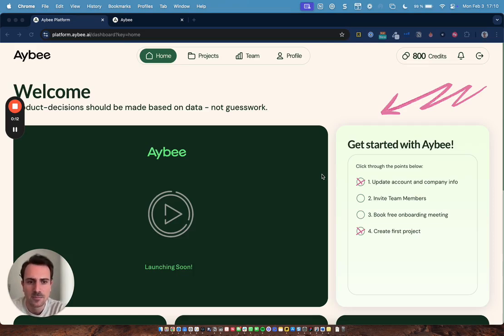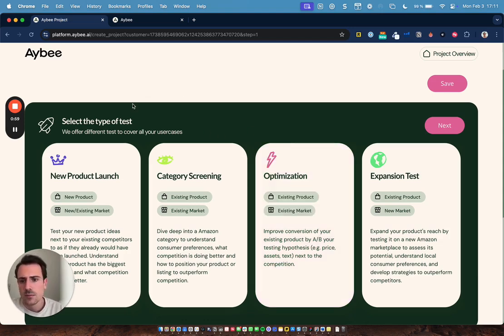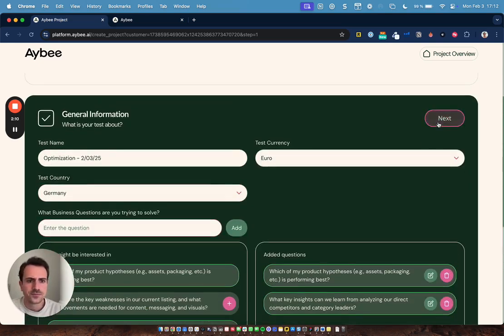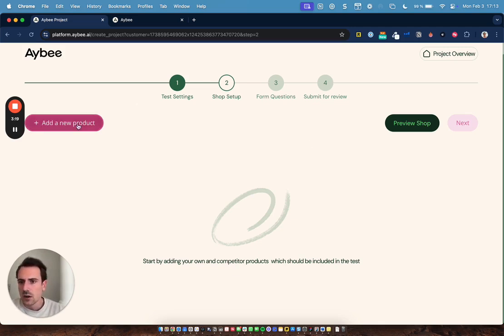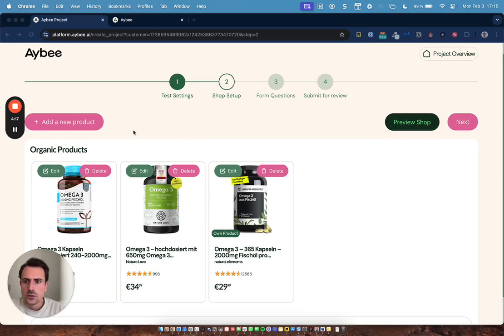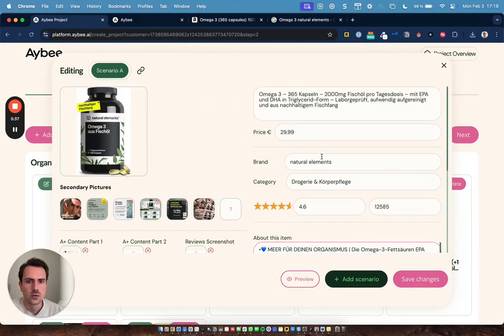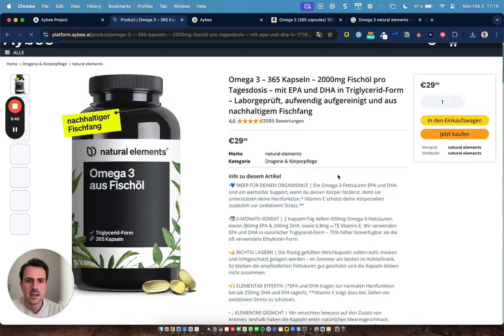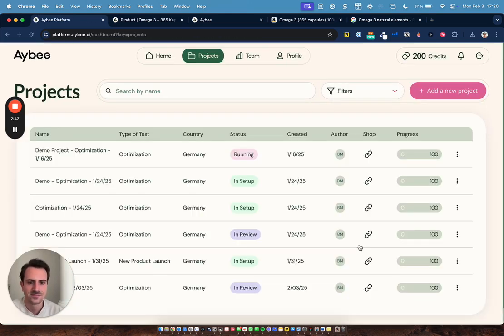Walkthrough of Aybee Project Management Platform 🚀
Join us for a comprehensive walkthrough of the Aybee Project Management Platform! 🚀 In this video, we’ll explore its key features, functionality, and where to get started!

Get started here: platform.aybee.ai/

Chapters:

00:00 Welcome to Aybee
00:11 Overview
00:31 How to set up a Test
02:53 How to add your Products
04:45 Modify Products
05:39 Shop Preview
06:06 Add Product specific Questions
06:29 Submit a project
07:00 End Card